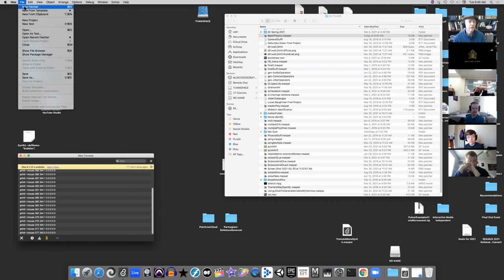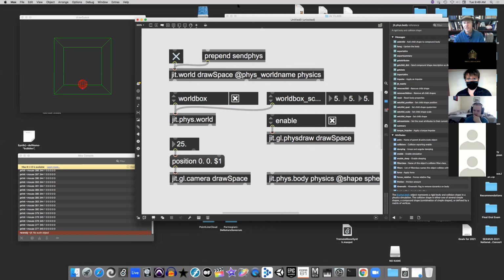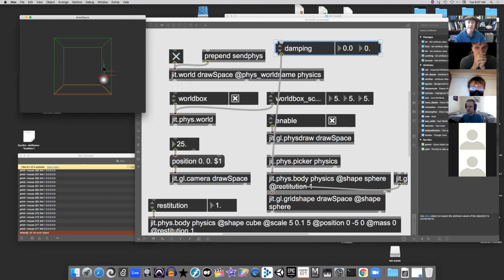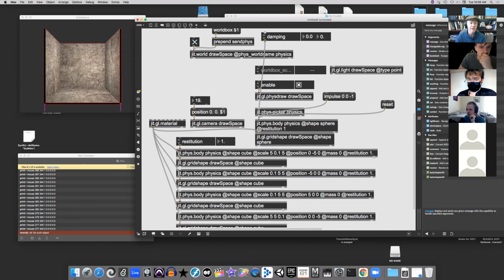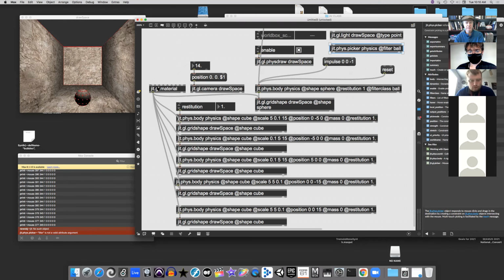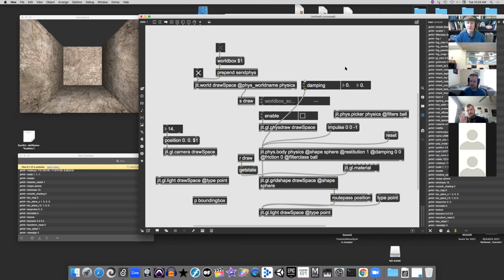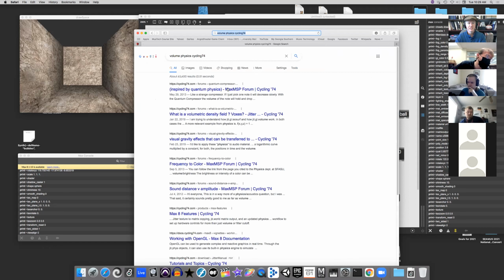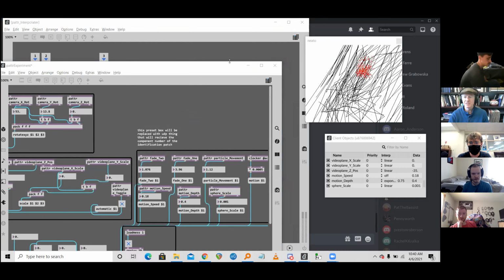AV COMP CLASS 23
Introduction to the physics engine. Here we build a floor, walls, and a bouncing ball.